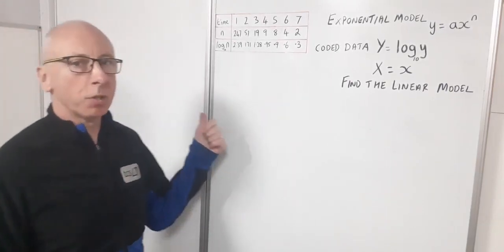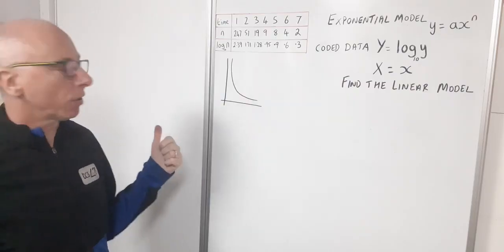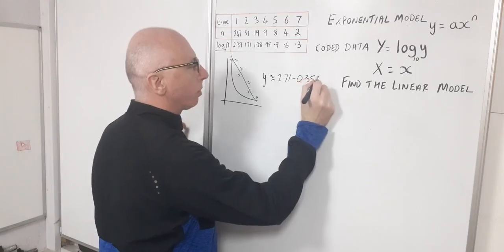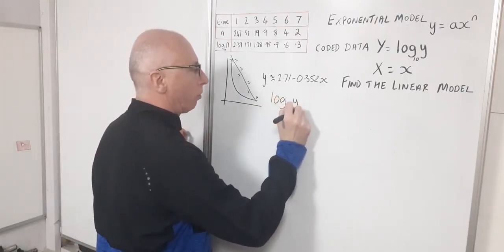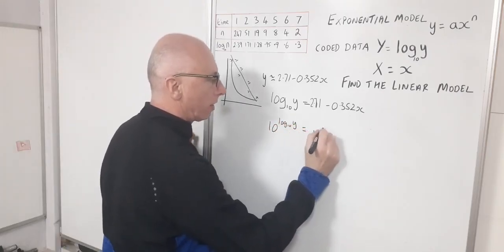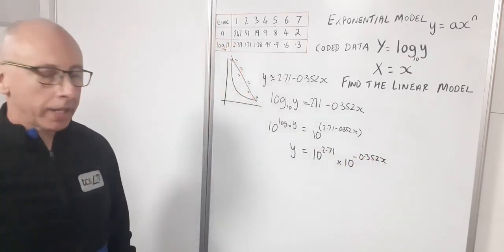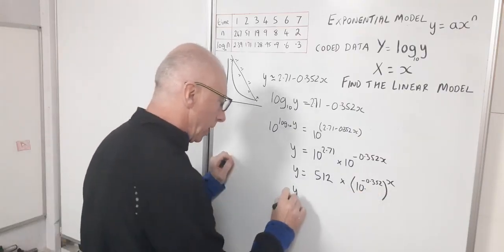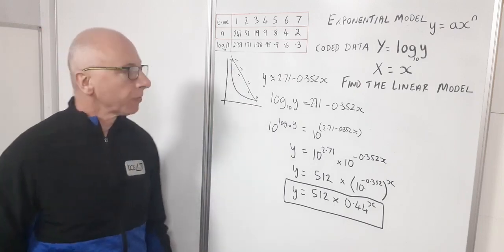Coded Data logY=y and X=x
This video shows how to find the new representation of data after coding the data Y=logy and X=x